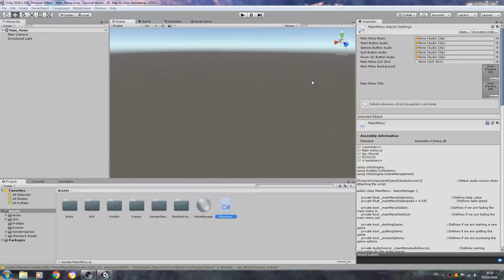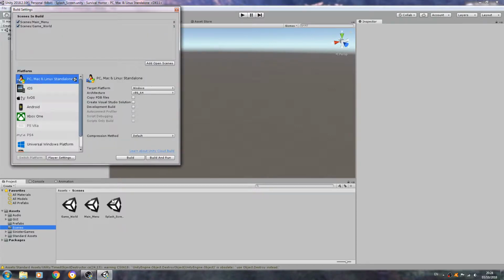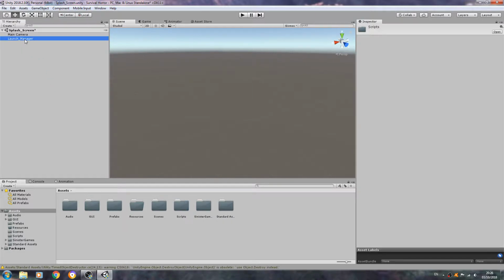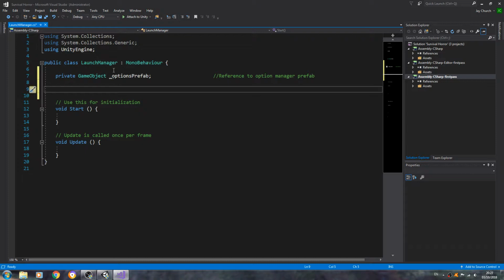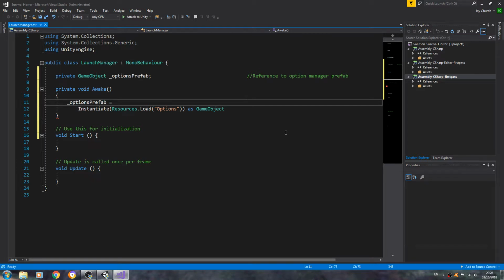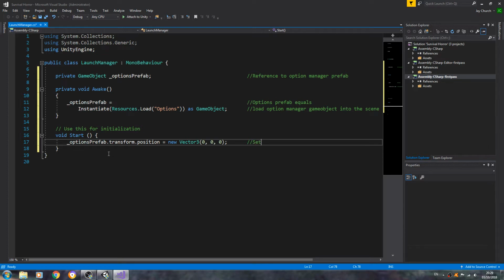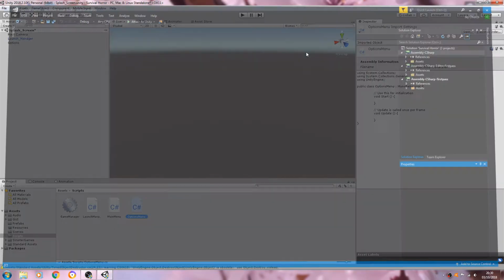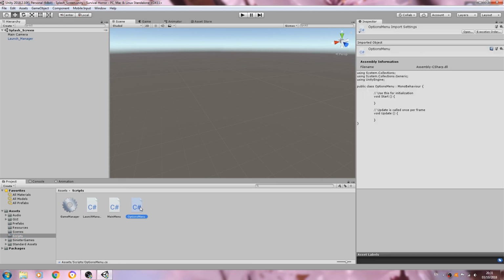Unity3D Survival Horror #211 Massive Overhaul Part 12 Launch Manager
In this lesson we create the launch manager script.